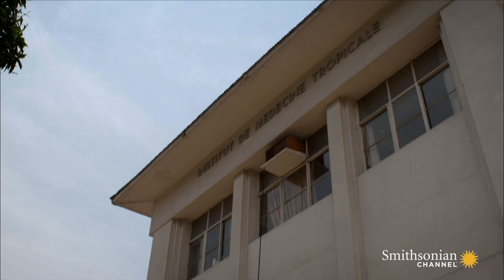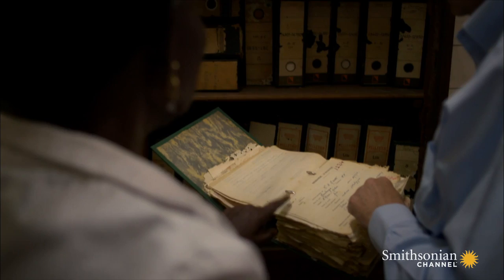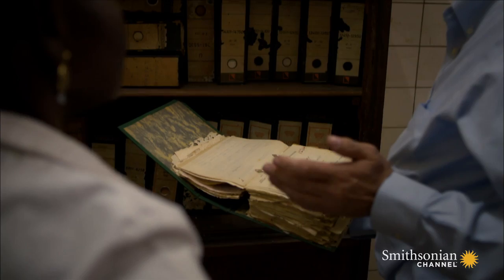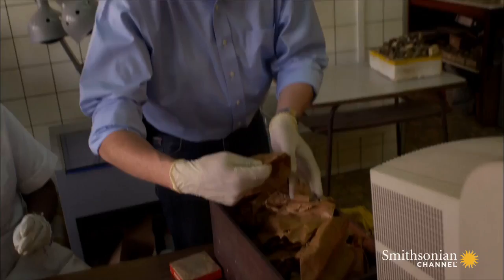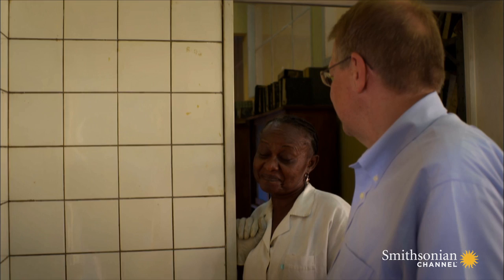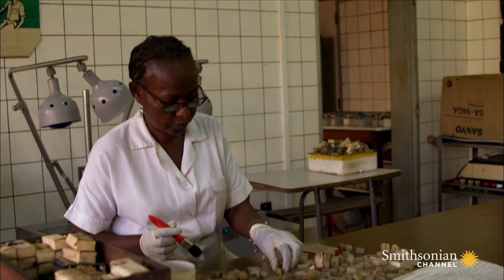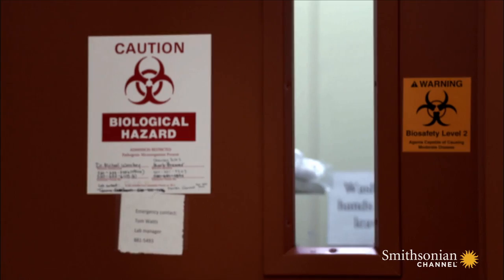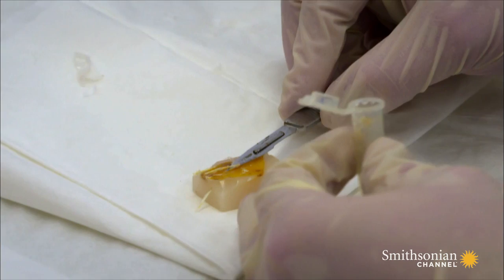Was HIV Around Decades Before Anyone Noticed?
Dr. Dirk Teuwen travels to the Congo to get tissue samples from the 1960s. If they test positive for HIV, we may be one step closer to discovering the devastating disease's origins.